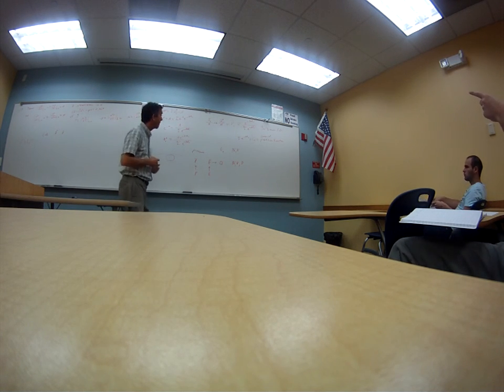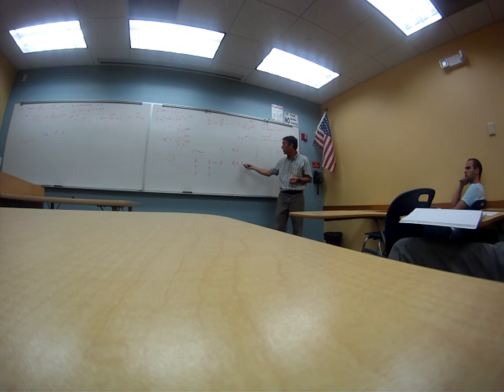1st lecture part 2